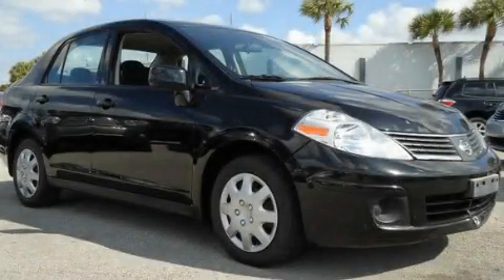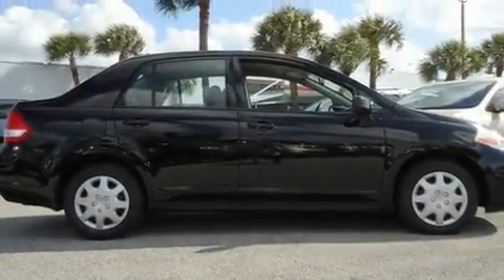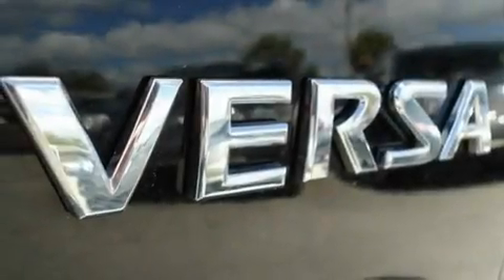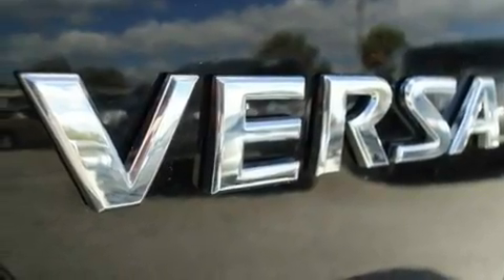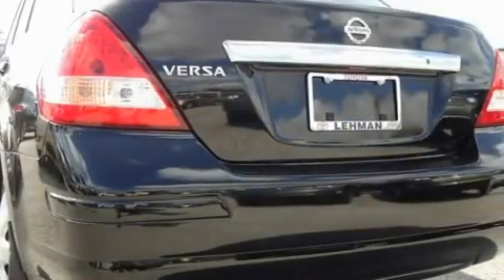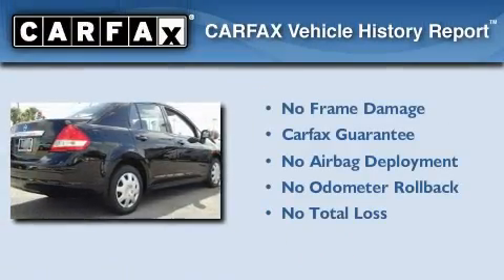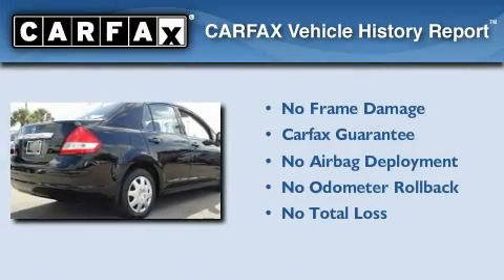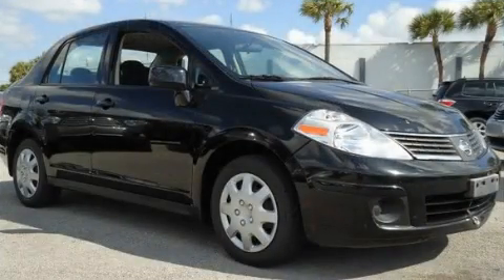2009 NISSAN VERSA Miami FL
Year : 2009
 Make : NISSAN
 Model : VERSA
 Engine : dohc 16v i-4
 Trans . : cvt
 Exterior : black
 Miles : 46,246
 Interior : black

 Lehman Mazda

 2009 NISSAN VERSA Miami FL